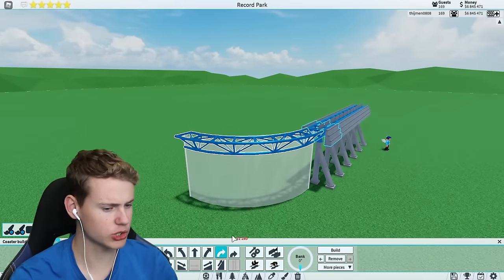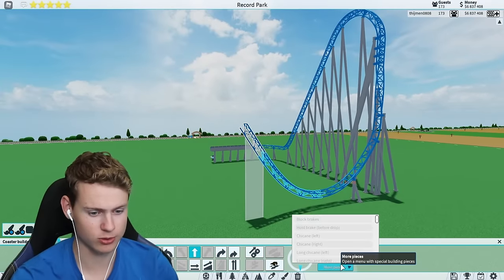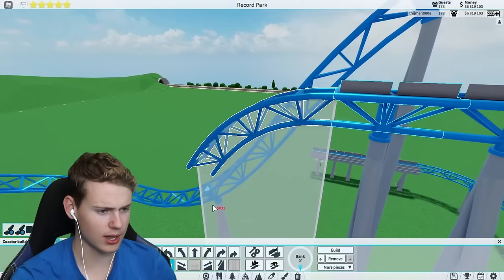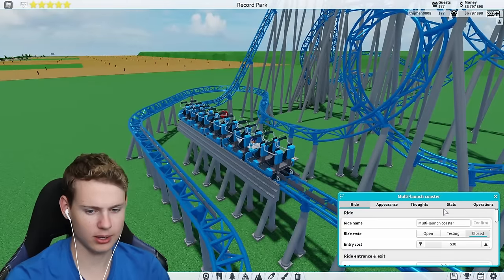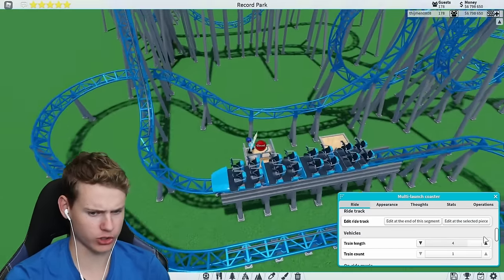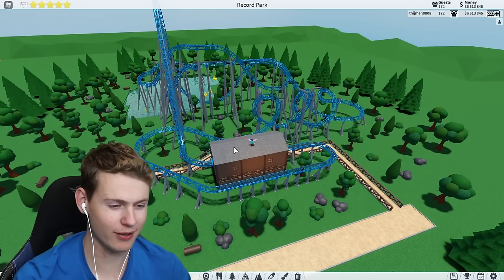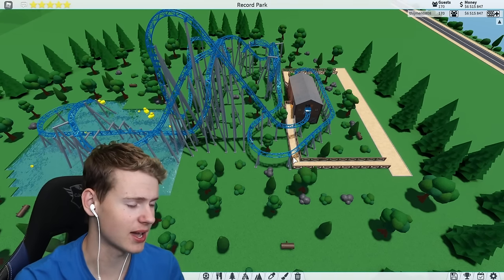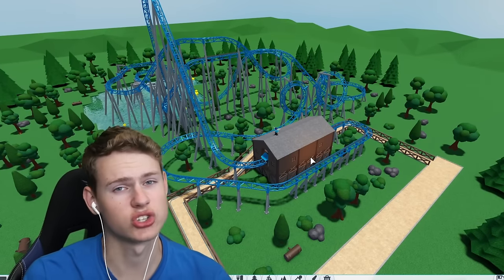Can You Make a GOOD Coaster with the BASIC EDITOR in Theme Park Tycoon 2?!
Can You Make a GOOD Coaster with the BASIC EDITOR in Theme Park Tycoon 2?! Well lets find that out in this video!

TIMESTAMPS:
0:00 Intro
0:12 Building
5:13 Timelapse
7:15 Review and Commentary
7:40 POV

Gooodbyeee!